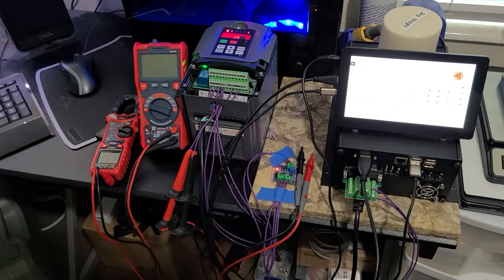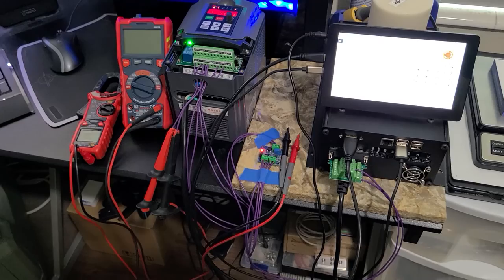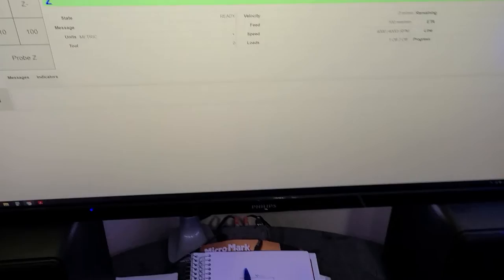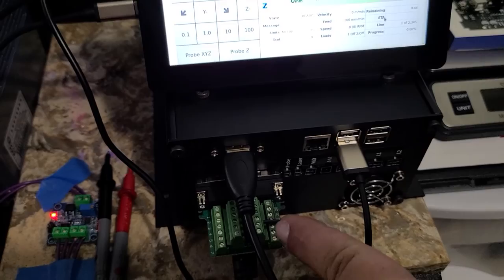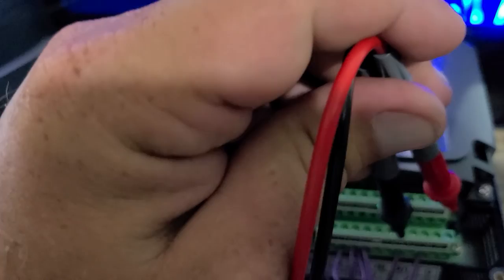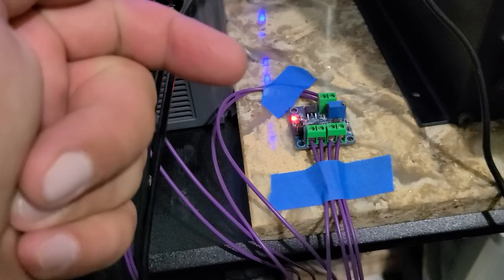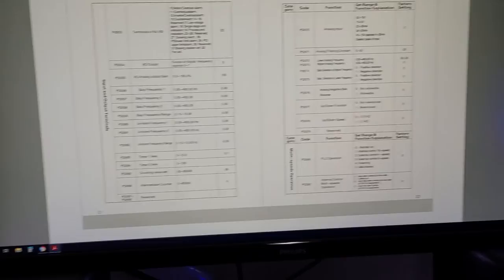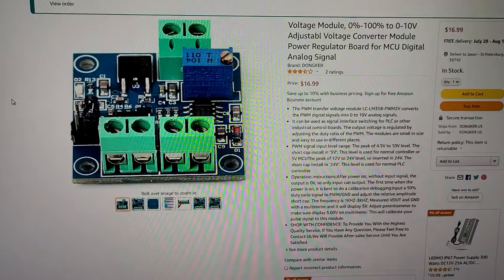Onefinity CNC - Huanyang VFD.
This video went longer than expected and is horrible. Intended to post it in the Onefinity users group on Facebook, but apparently Facebook just doesn't want to upload it for some reason unknown. Anyhow, I apologize for how I'm just all over the place on this video, but I just literally have nowhere good to sit down and have a nice area to set this up better and do a proper video.